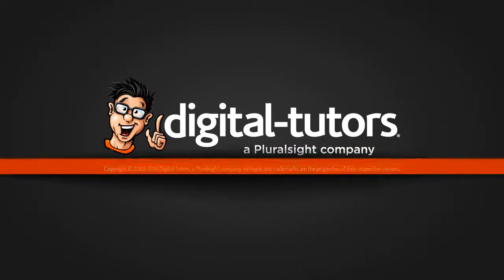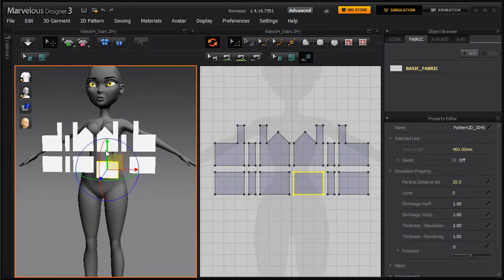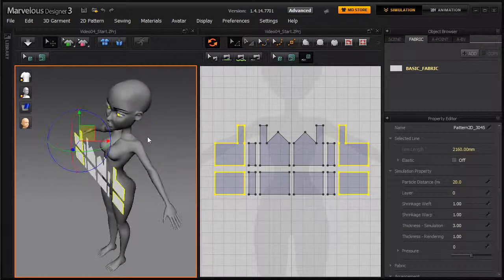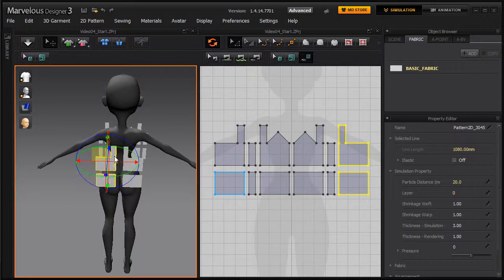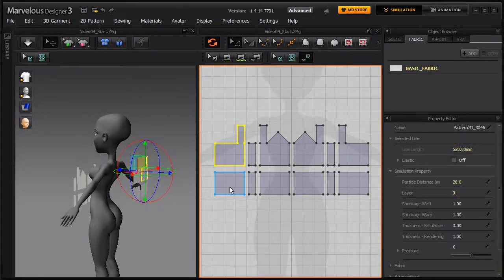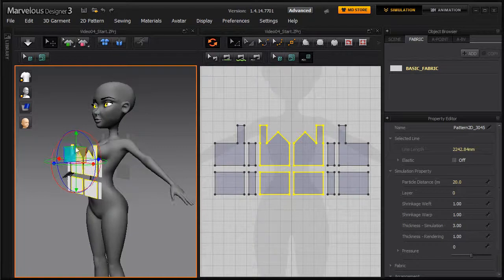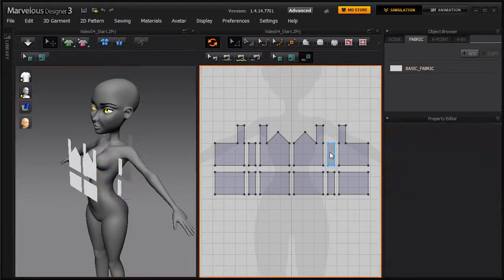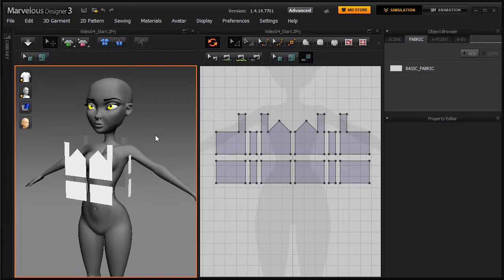05 Preparing to simulate the bodice